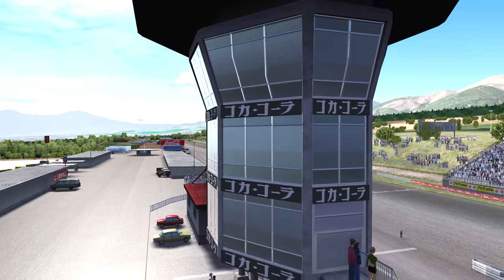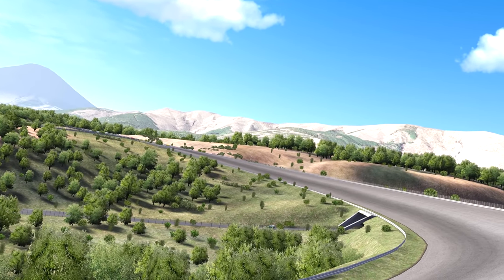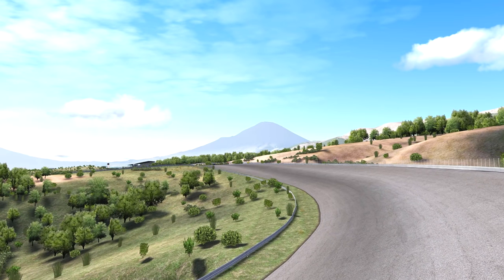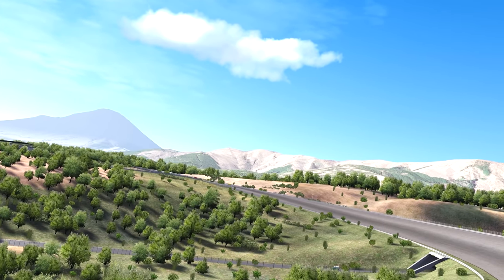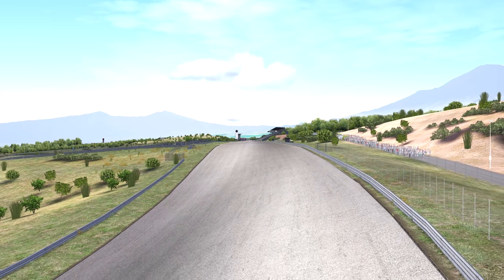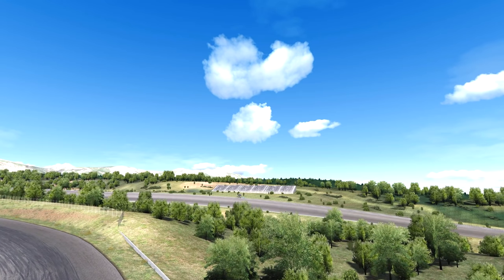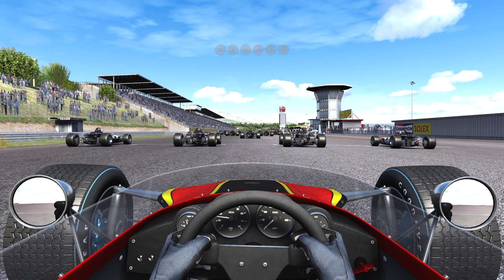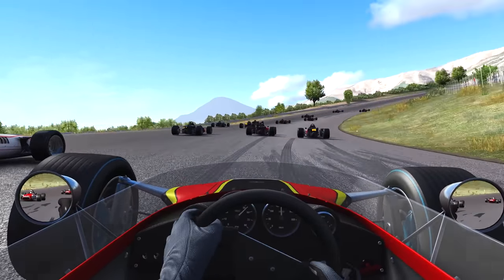Japan's 200mph Corkscrew - Fuji Speedway - Assetto Corsa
Fuji International Speedway may be most famously remembered for its Monsoon soaked 1976 Formula 1 decider, but the circuit's early history may be even more impressive. Originally envisioned as a 2.5 mile oval to bring NASCAR to Japan, the circuit's construction started with a massive banked turn. After funding fell through due to rising costs constructing the oval on the difficult landscape, the plans for an oval were scrapped and a road circuit was built in its place. Incorporating the already constructed banked corner, it was dubbed the Daiichi.

The Daiichi corner has been forgotten today, but through the power of Simulators we can experience the terrifying drop once again!

0:00 Intro
4:17 Mod Info
5:12 Car Info
6:24 Race
20:30 Final Thoughts